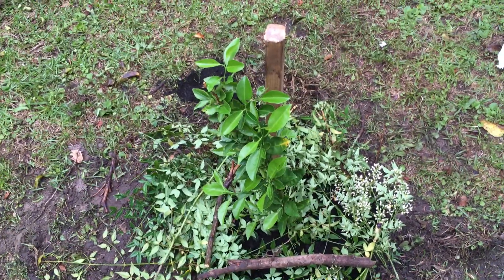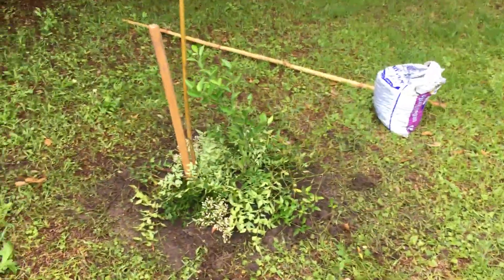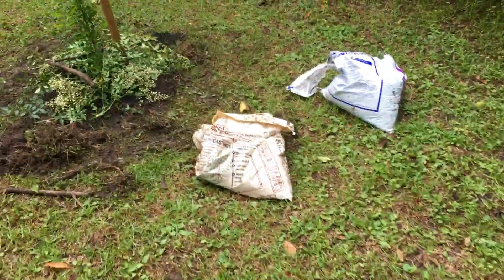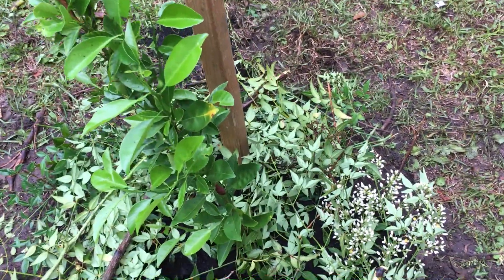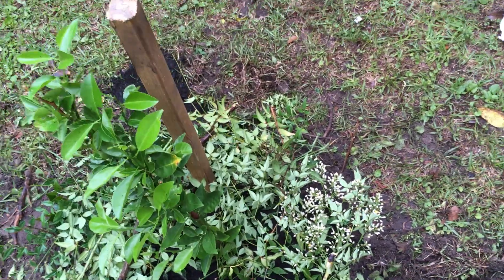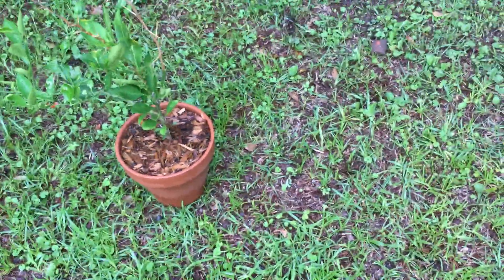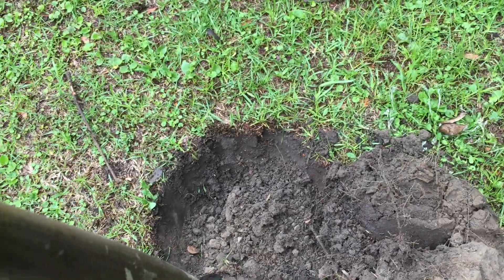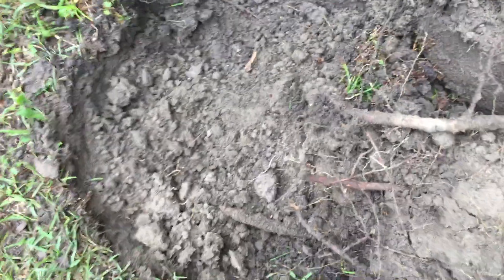Citrus from Seed- Transplanting Seedlings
It is easy to start citrus from seed indoors, just peel off the outer seed coat and keep the seeds in a plastic sandwhich bag with a wet paper towel in a warm location until they germinate, then transplant to loose, rich, well-drained soil in full sun.  Citrus are very drought tolerant and heat tolerant and do fine with lots of humidity and poor soils, as long as there is some sand in the soil.  Citrus do great on south-facing slopes in zones 6 and above.  Start citrus from seed for very vigorous trees, and if the fruit qualities aren't great, just graft cultivar branches onto your vigorous trees.